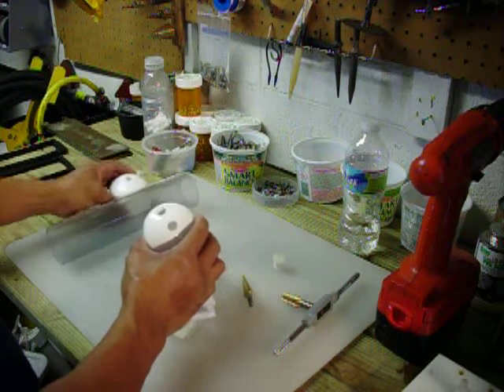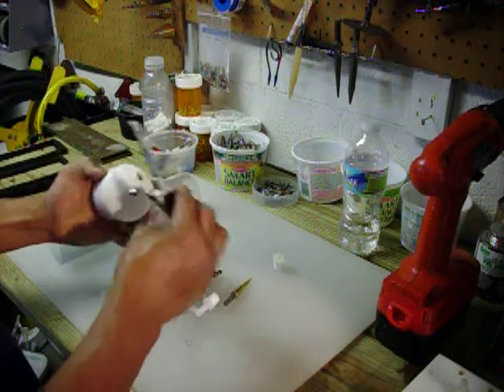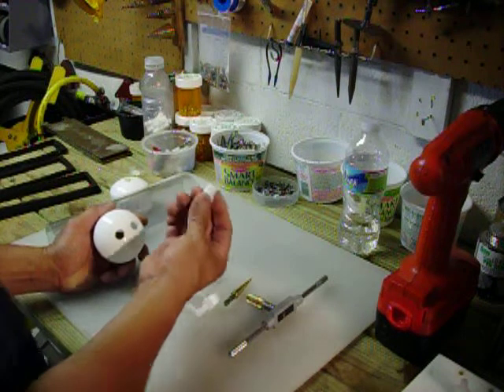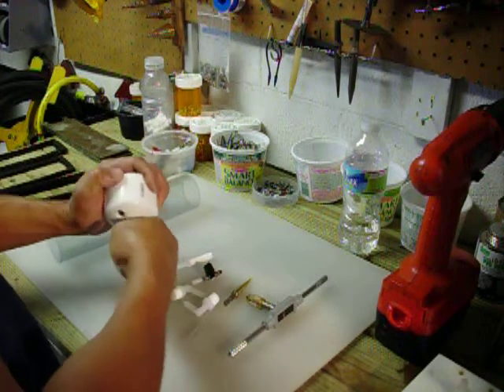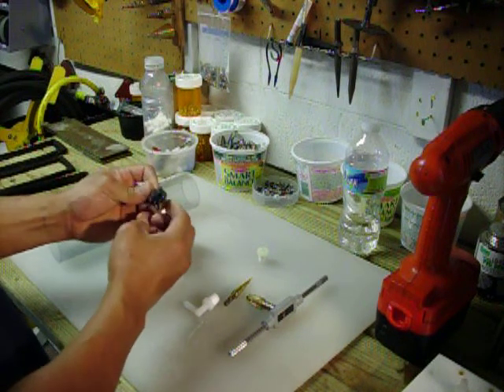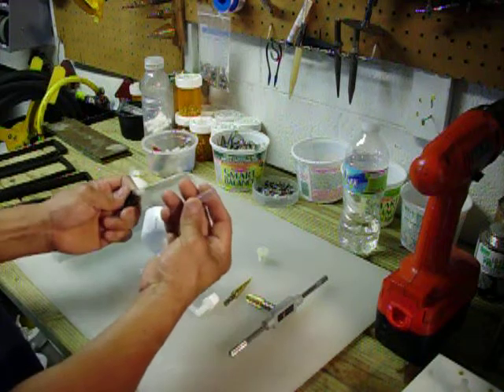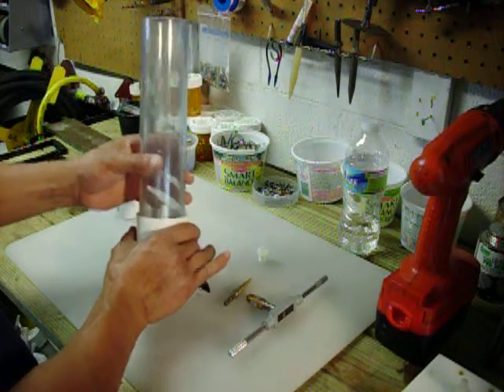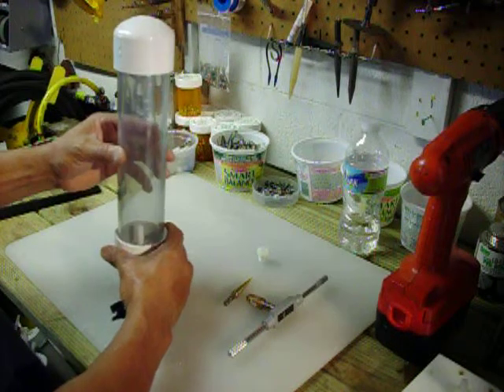How to Bubbler.MOV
This is a complete build of the bubbler I use on my system with the new feature to drain them without taking them apart when the vinegar needs to be drained and replace.